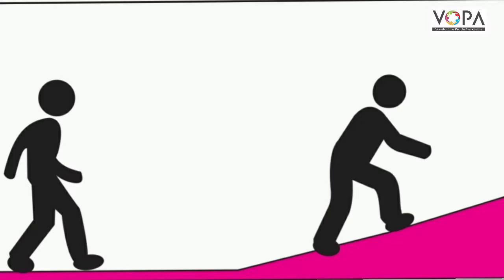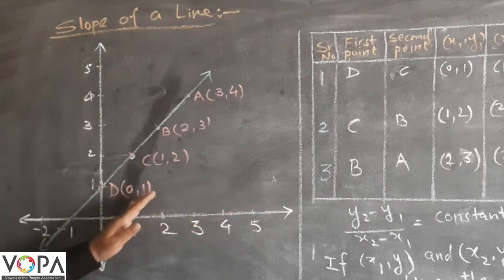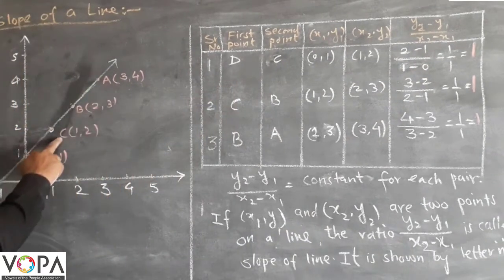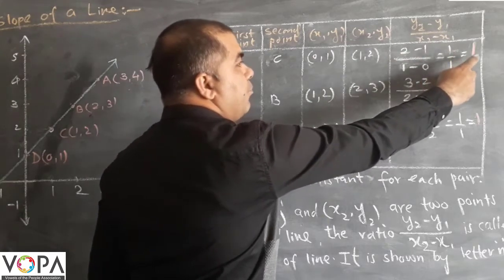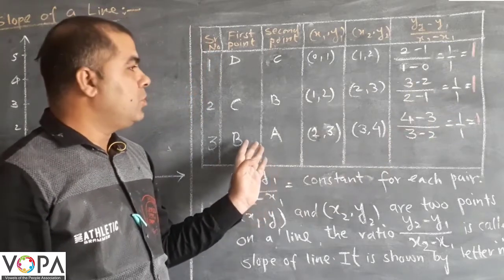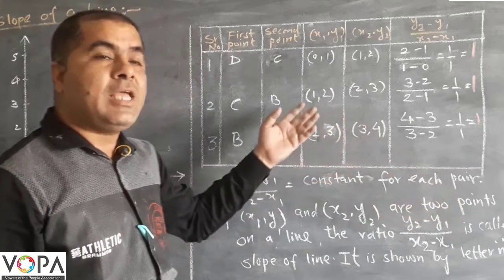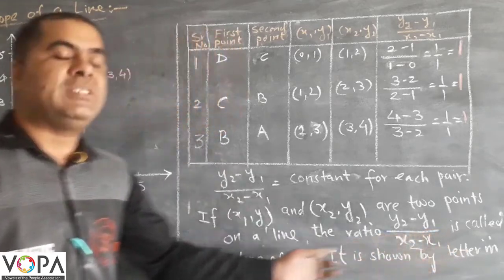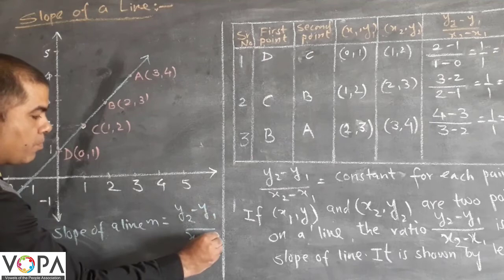10th | Semi | Math’s | Co-ordinate Geometry | V8 | V-School